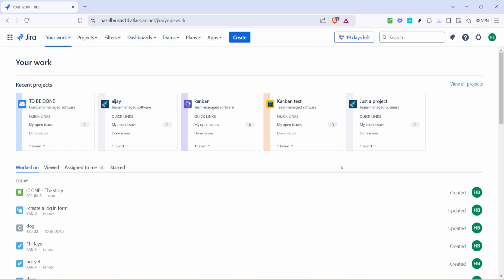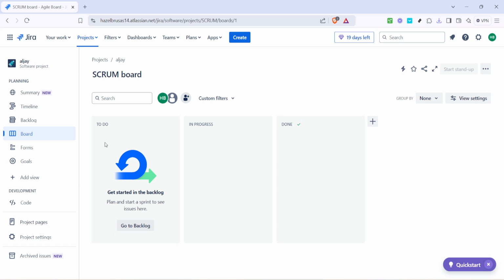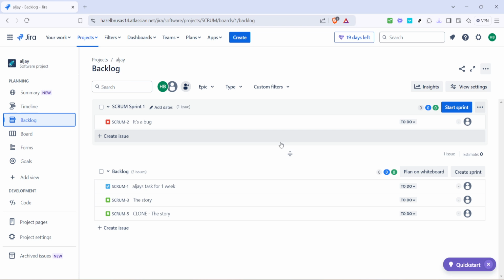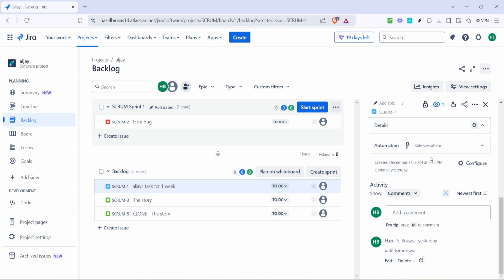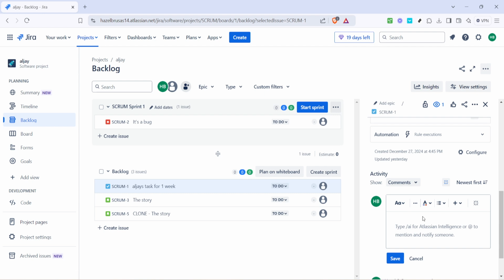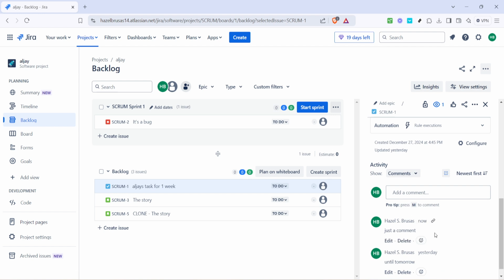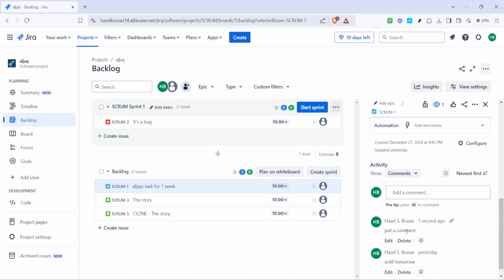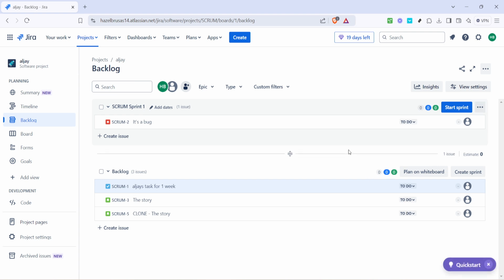How to Add a Comment on Jira (Full 2025 Guide)